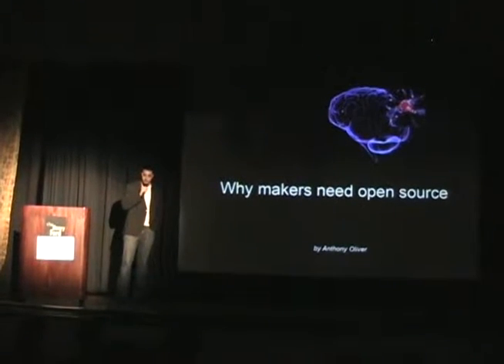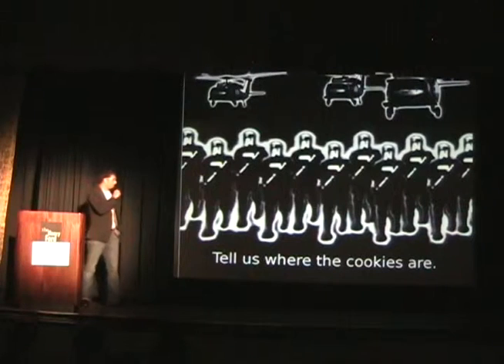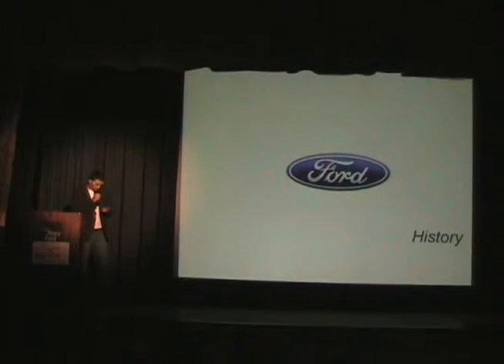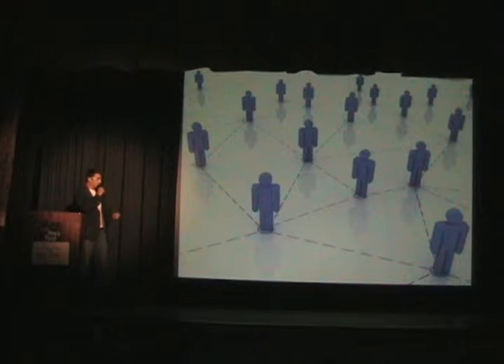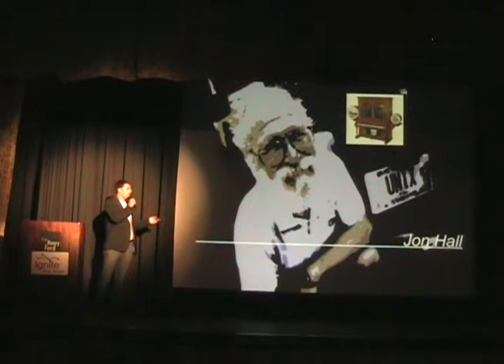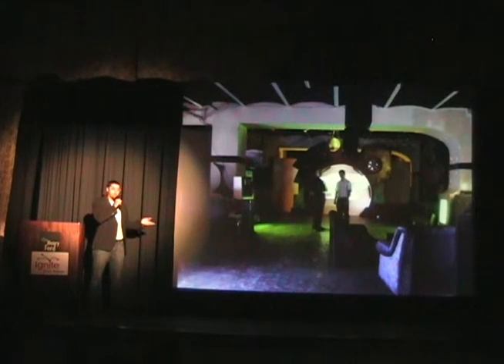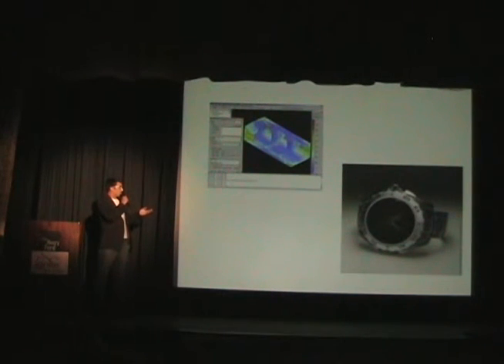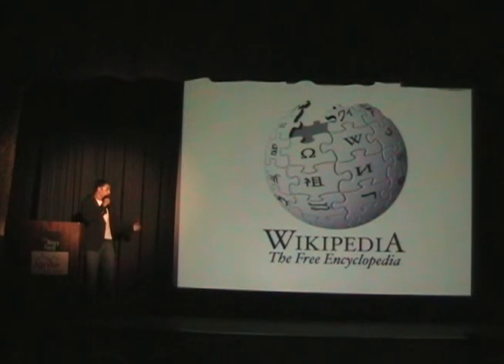20100731-Ignite-MakerFaireDetroit-12-AnthonyOliver-OpenSource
Anthony Oliver
Why Makers Need Open Source
Talk #12 - Ignite-Maker Faire Detroit 2010

recorded in the Anderson Theater, Henry Ford Museum, Dearborn, Michigan